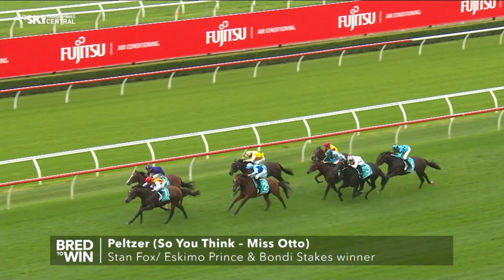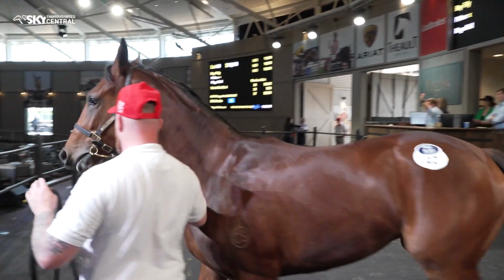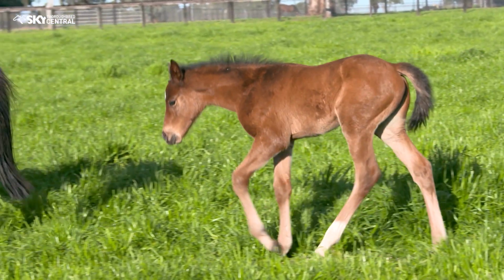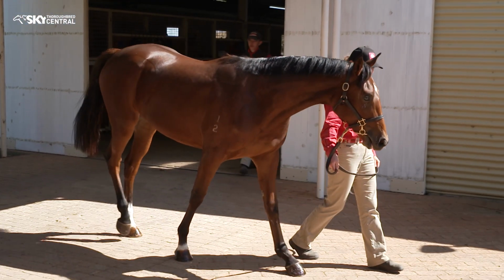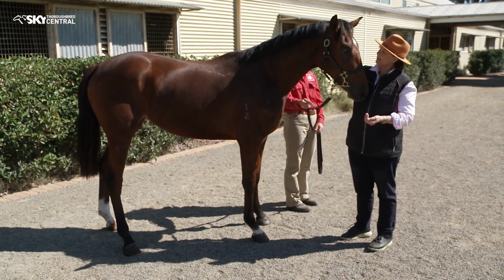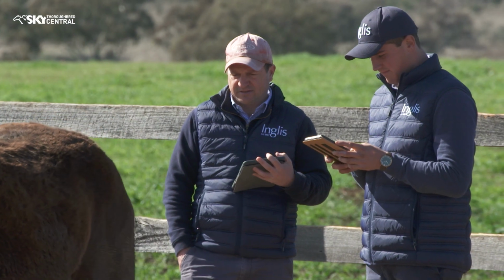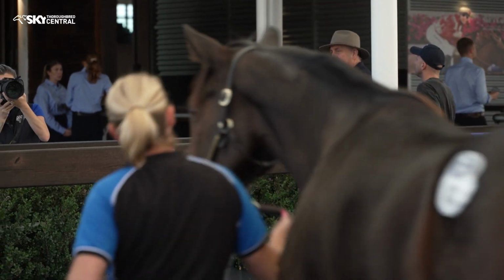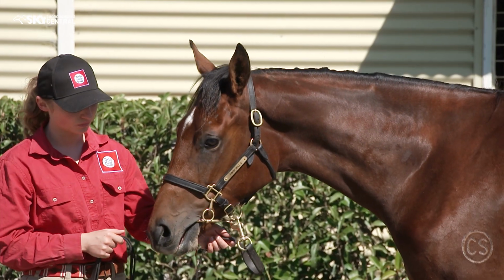BRED TO WIN CS PELTZER - MEGA MALL FILLY SALE STORY - EP 5 2024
With more and more new owners in the racing and breeding world, Caroline Searcy explains the lead up to a yearling sale and what happens when the horse passes in, as a personal experience to share with people interested in what happens behind the scenes in the thoroughbred sales' world. Based on a homebred yearling by Peltzer from Mega Mall taken to the 2024 HTBA Inglis Sale by Twin Hills Stud.